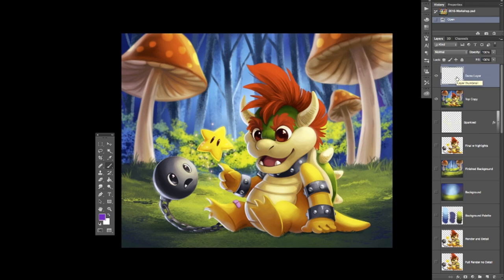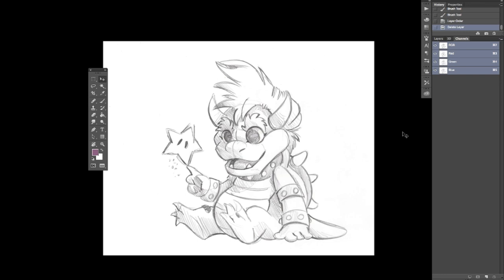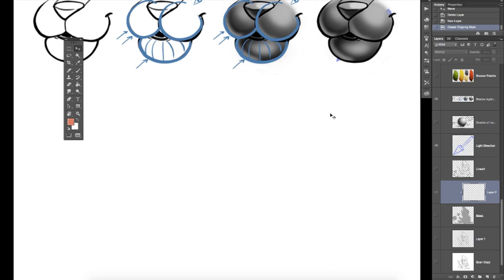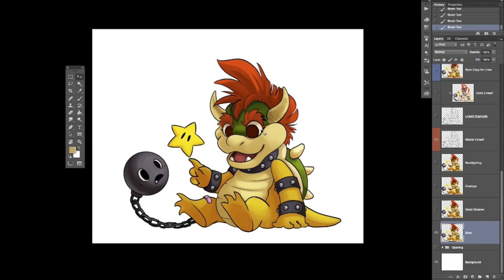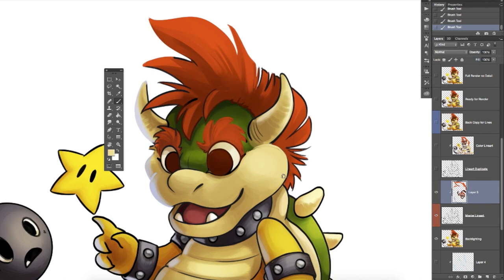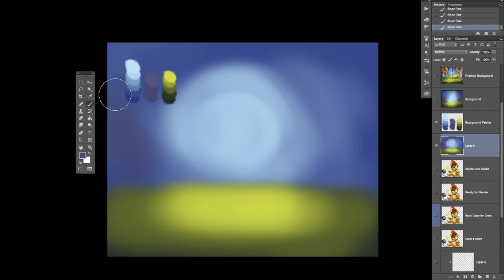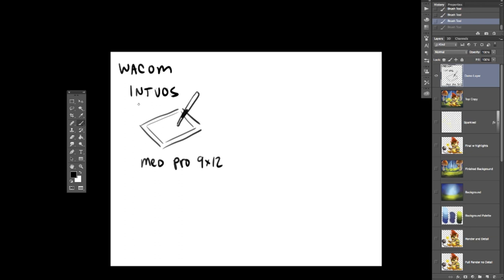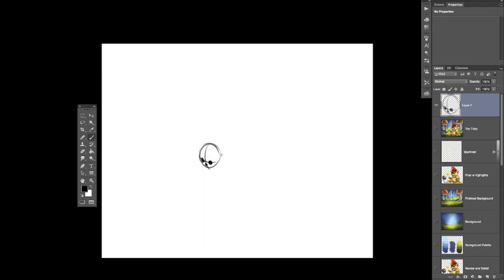Learn how to draw this adorable Bowser - Digital Painting Workshop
This workshop covers basic digital painting workflow, importing traditional media into the digital stage, custom brushes, adjusting lighting and color, tricks, shortcuts, and much more.